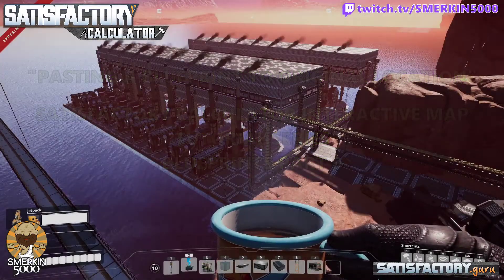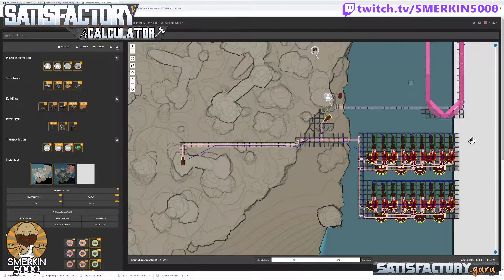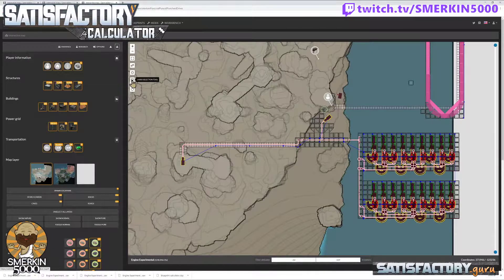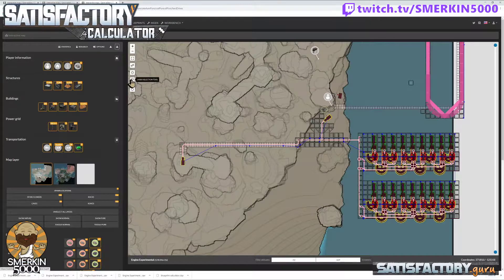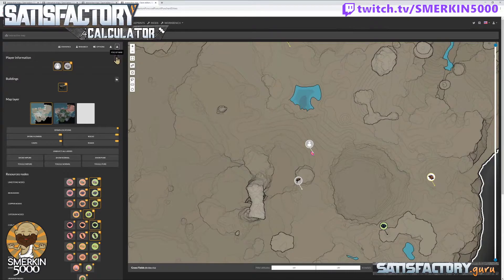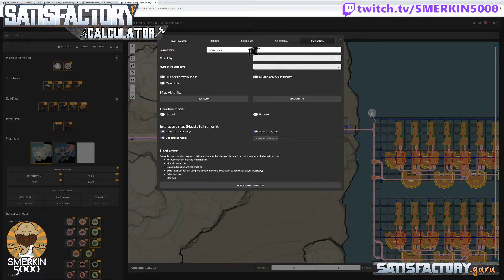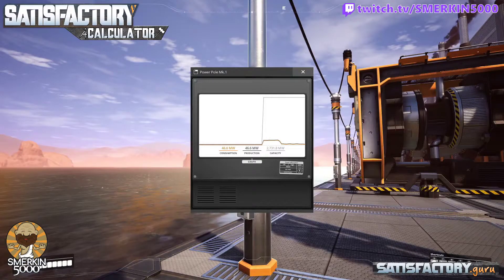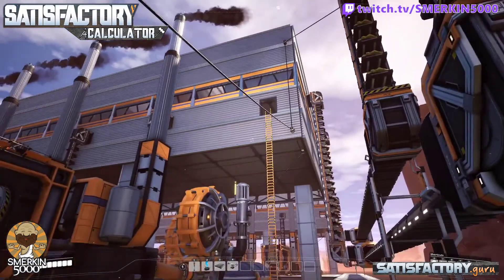SCIM Tutorial Series - Blueprints Part 9 - Pasting A Blueprint To Original Location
You can paste a blueprint to it's original location, this video shows you how to do this.